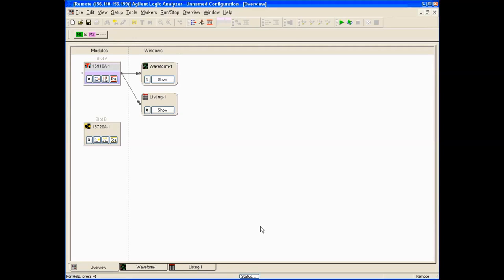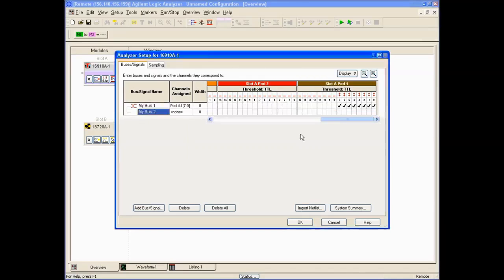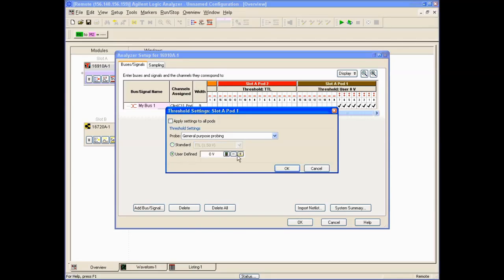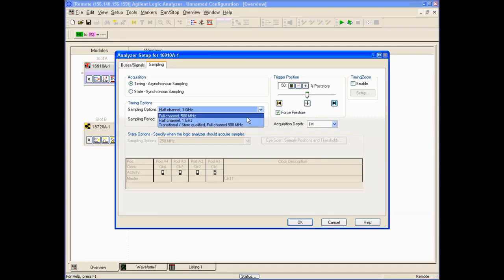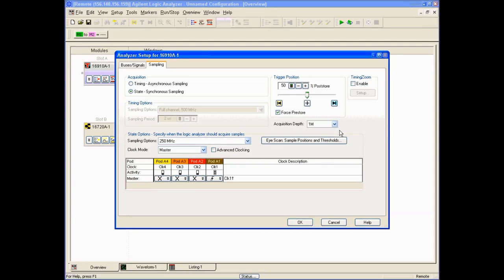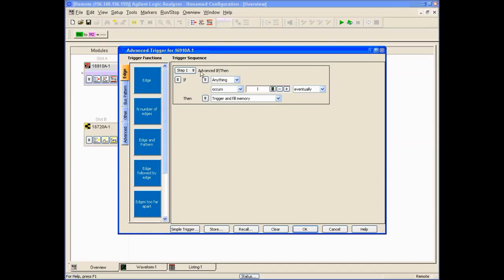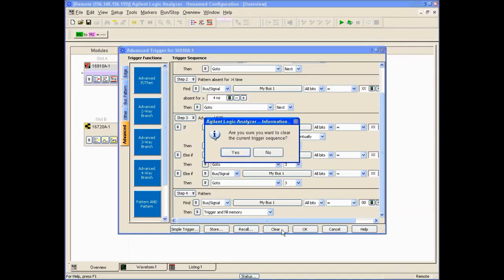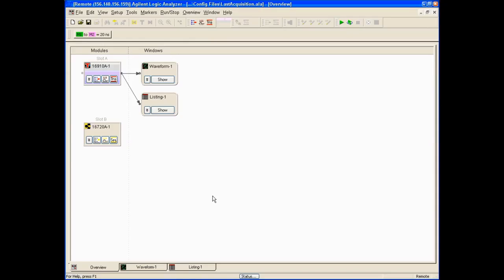Keysight Logic Analyzer Basics 1 of 4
In this 4 part video series we begin with logic analyzer basics by demonstrating setting up and acquisition for asynchronous timing and state mode. Part 2